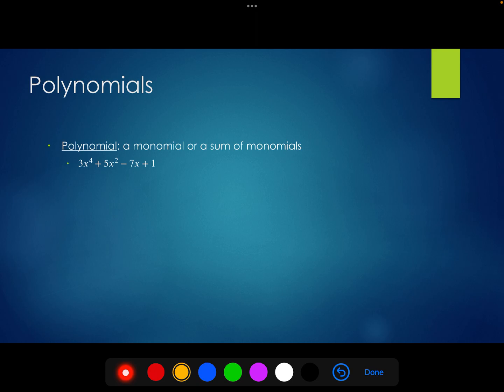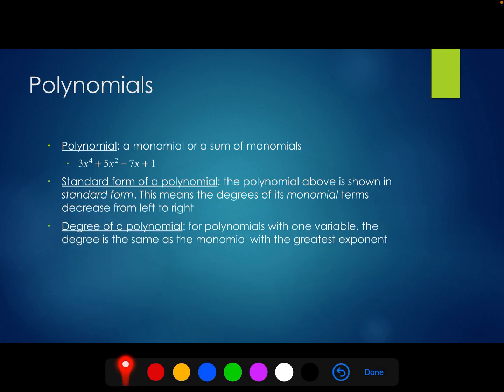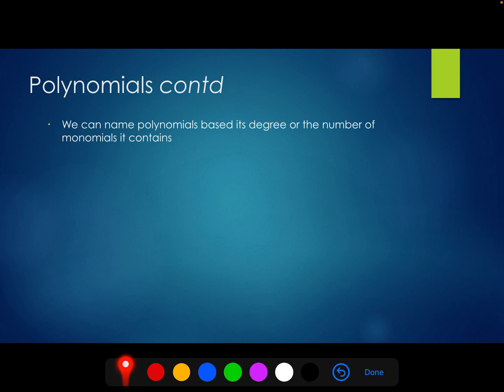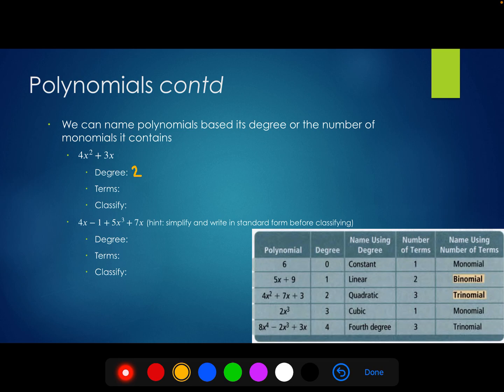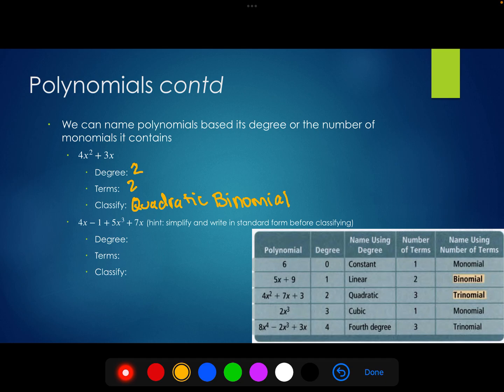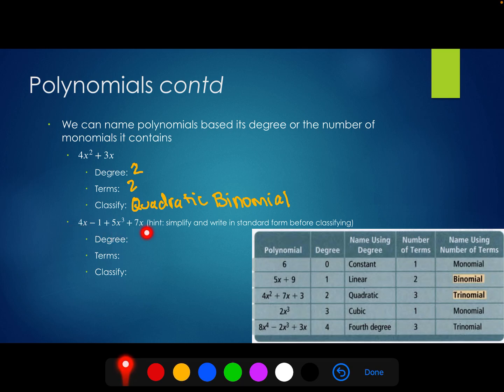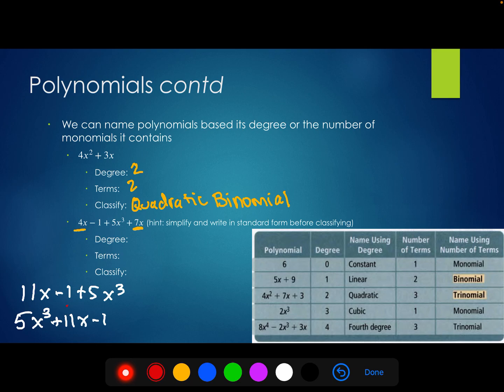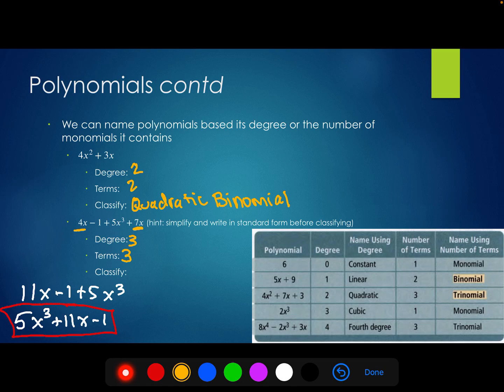Adding and subtracting polynomials video lesson 2